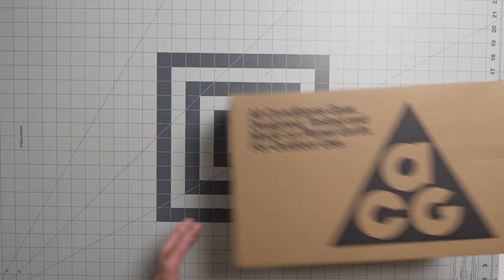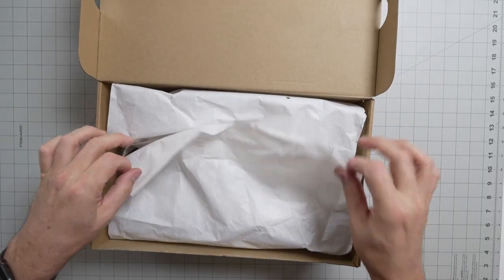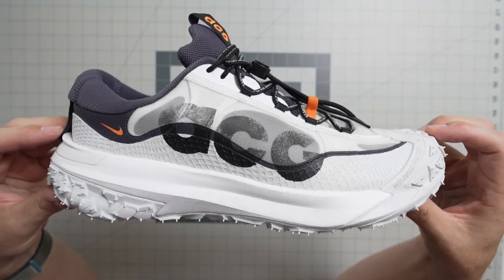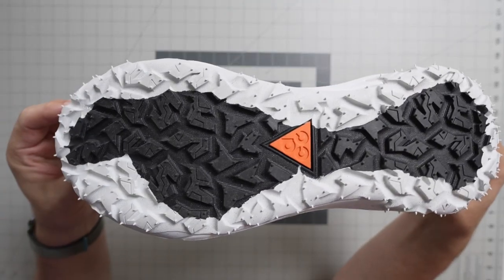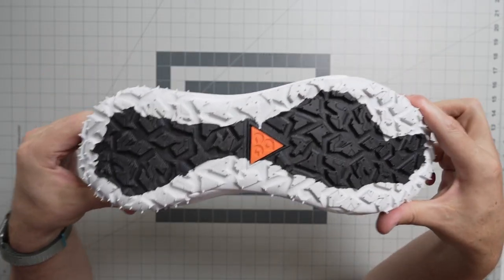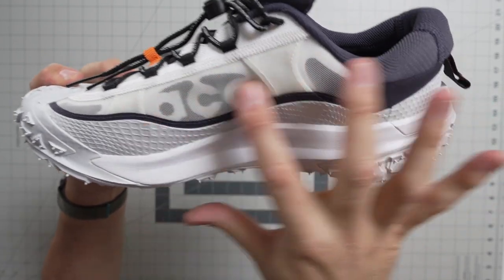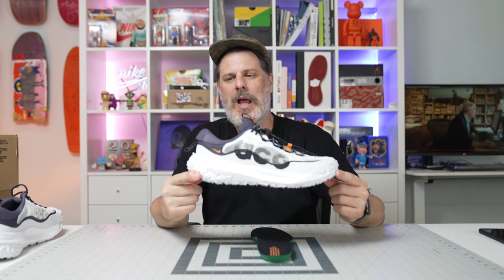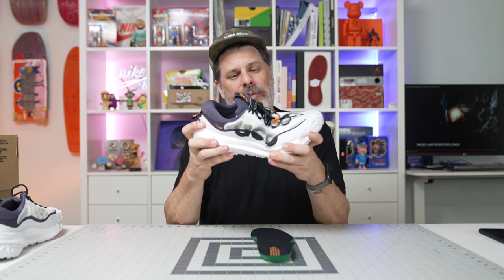Nike ACG Mountain Fly 2 Low | Gridiron Black Summit White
00:00 Intro
00:30 Box details
01:40 Mountain Fly 2
06:40 Outro
07:00 On foot